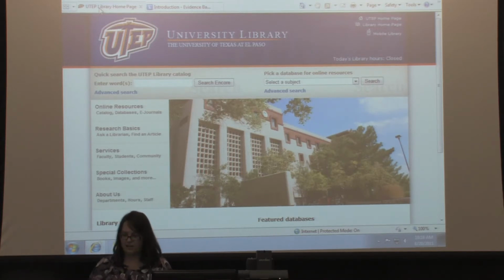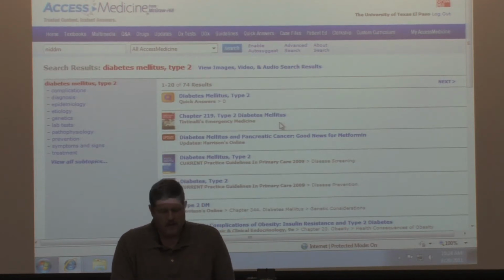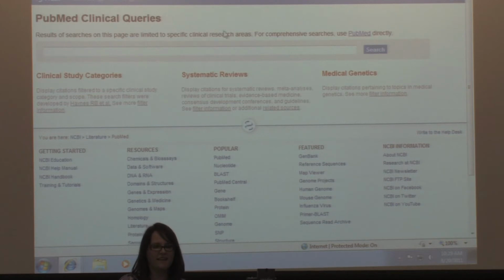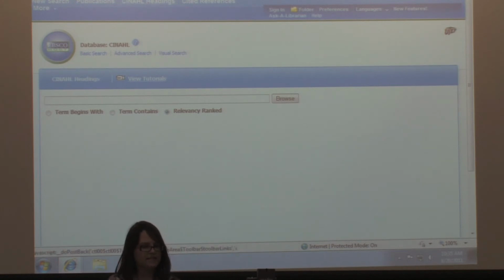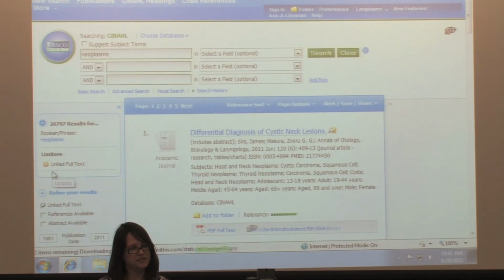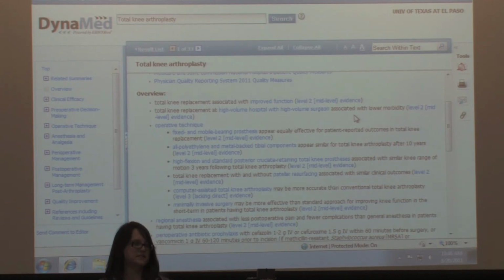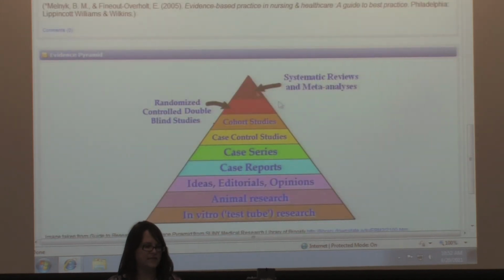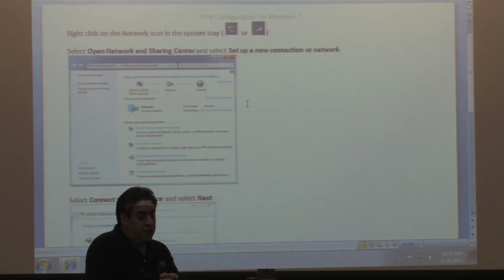Library, Writing and Research by Alissa Fial & Harvey Castellano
Library, Writing and Research by Alissa Fial & Harvey Castellano at the second day of The University of Texas at El Paso School of Nursing Graduate Orientation